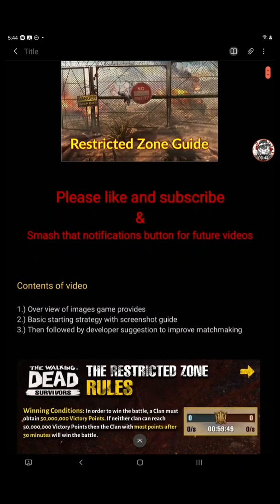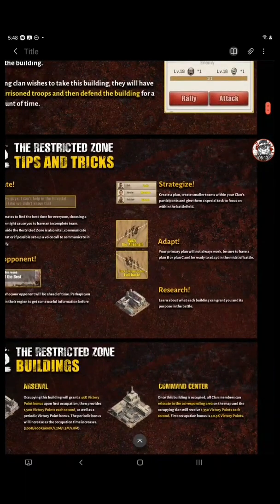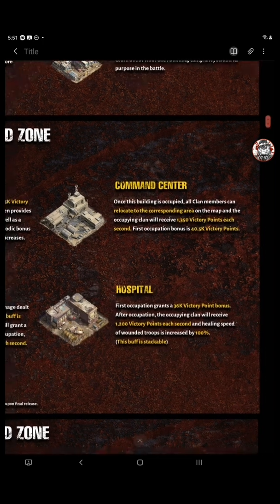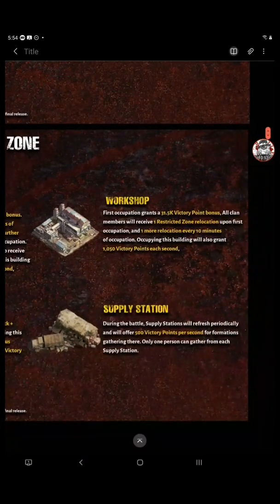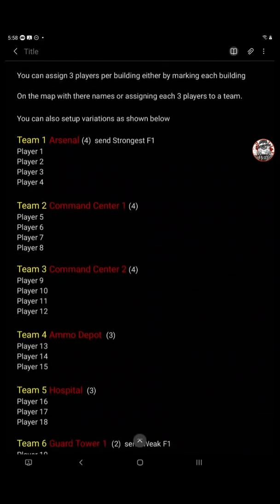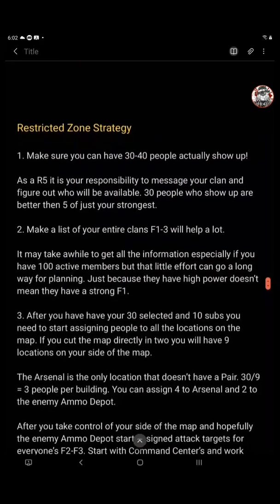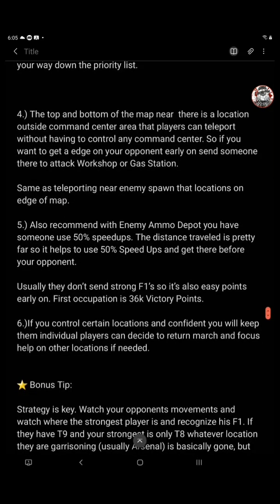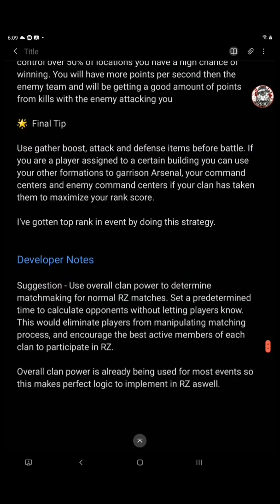TWDS - Restricted Zone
Complete RZ Strategy Guide